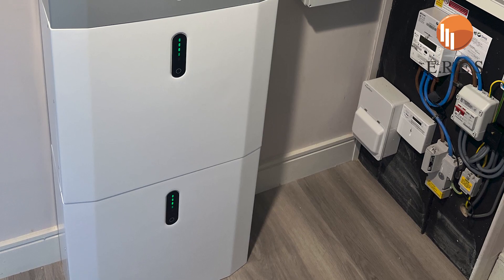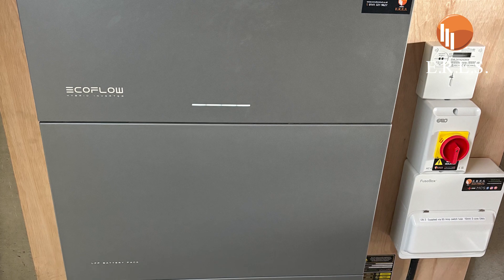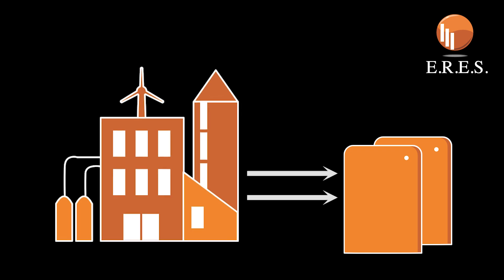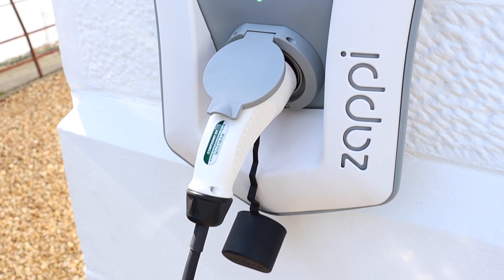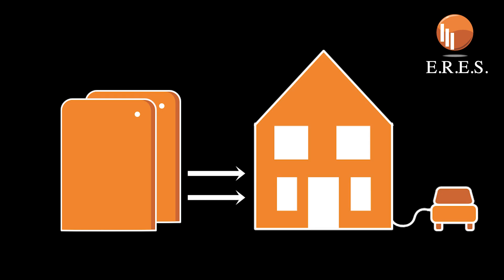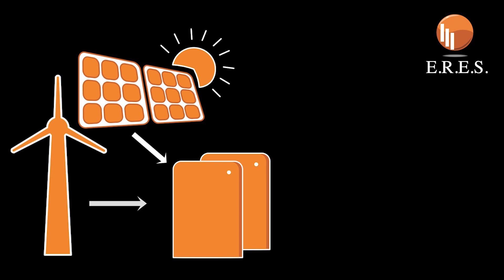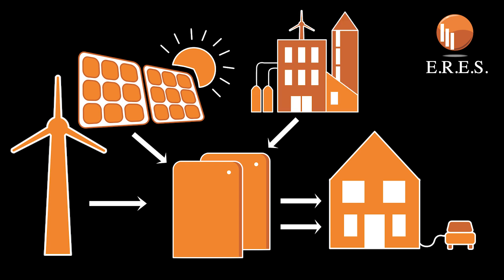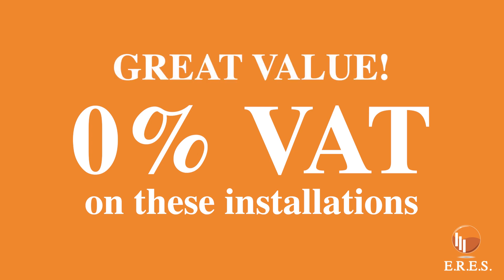Energy storage explained.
Short video explaining energy/battery storage system. Use solar PV, wind or time of use tariffs to charge home battery system.